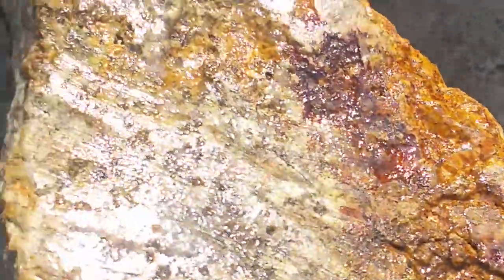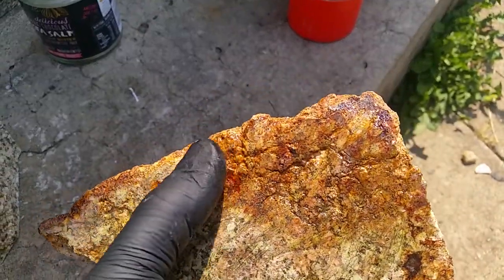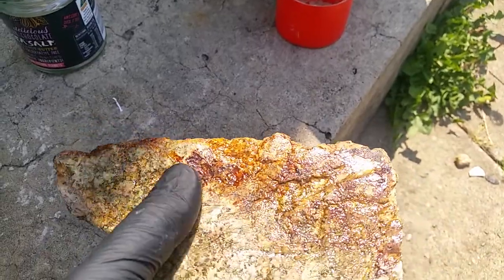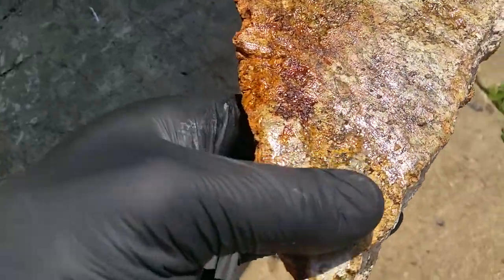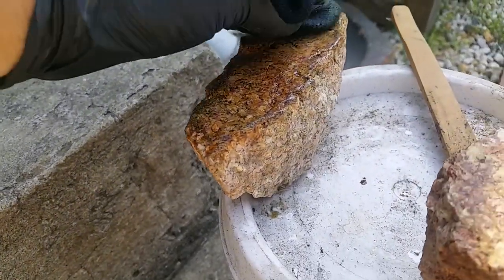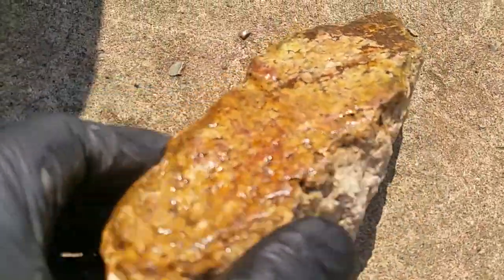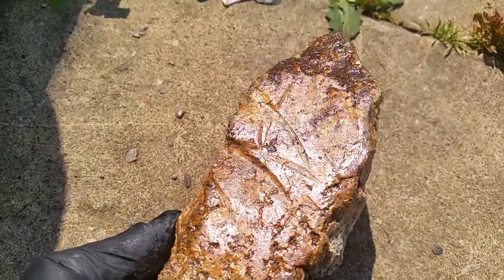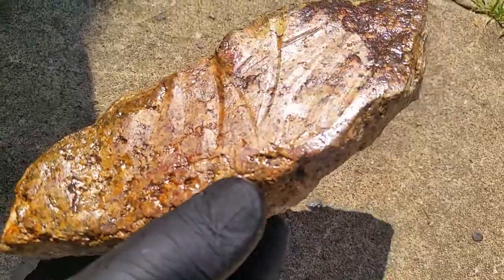Liquid Polish Exp.3 French Polish on Stone! Looks Melted Vitrified_Ancient Megalith Builders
And now an analog of French Polishing on stone instead of wood.
My research has led to an attempt at copying the famous wood polish technique but replacing the Shellac with Vermiculite, and the alcohol with
watered down Sodium Silicate. This has led to some interesting results!

For details about the evidence of liquid polish in Egypt, see Ben's video...

For details about the carbon cycle related to the sequestering of CO2 I have included the following...

Water glass has been manufactured since the 19th century, and the basic principles of making “silicate of soda” have not changed since that time. It is commonly produced by roasting various quantities of soda ash (sodium carbonate, Na2CO3) and silica sand (a ubiquitous source of SiO2) in a furnace at temperatures between about 1,000 and 1,400 °C (approximately 1,800 and 2,500 °F), a process that gives off carbon dioxide (CO2) and produces sodium silicate (Na2SiO3; usually represented by its two constituents, Na2O and SiO2):
Na2CO3 + SiO2→ Na2O∙SiO2 + CO2

This roasting produces fused glassy lumps called cullet, which can be cooled and sold in that form or ground up and sold as powders. Lump or ground water glass in turn can be fed into pressurized reactors for dissolving in hot water. The solution is cooled to a viscous liquid and sold in containers ranging in size from small jars to large drums or tanks.

Sodium silicate liquid can also be prepared directly by dissolving silica sand under pressure in a heated aqueous solution of caustic soda (sodium hydroxide, NaOH):
2NaOH + SiO2 → Na2O∙SiO2 + H2O

In either production route, the higher the ratio of SiO2 to Na2O and the higher the concentration of both ingredients, the more viscous the solution. Viscosity is a product of the formation of silicate polymers, the silicon (Si) and oxygen (O) atoms being linked by covalent bonds into large negatively charged chain or ring structures that incorporate the positively charged sodium ions as well as water molecules. Highly viscous solutions can be spray-dried to form glasslike beads of hydrated sodium silicate. The beads can be packaged for sale to commercial users much like ground cullet, but they dissolve more readily than the anhydrous form of water glass.

These properties make hydrated sodium silicates ideal for use in one of their most common consumer products: powdered laundry and dishwasher detergents. Dissolved water glass is moderately to highly alkaline, and in detergents this property aids in the removal of fats and oils, the neutralization of acids, and the breakdown of starches and proteins. The same property makes the compound useful in the de-inking of wastepaper and in the bleaching of paper pulp.

Small quantities of dissolved water glass are used in the treatment of municipal water supplies as well as wastewater, where it adsorbs metallic ions and aids in the formation of loose agglomerations of particles called flocs, which filter the water of undesirable suspended materials.

Liquid sodium silicate reacts under acidic conditions to form a hard glassy gel. This property makes it useful as a bonding agent in cemented products such as concrete and abrasive wheels. It is also an excellent adhesive for glass or porcelain.

A traditional use for dissolved water glass is as a preservative for eggs. Fresh eggs stored under cool conditions in a viscous silicate solution will keep for months.

There are many formulations of sodium silicate, depending on the amounts of Na2O and SiO2. Also, there are other silicate glasses in which the sodium is replaced by another alkali metal, such as potassium or lithium. Some glasses are better suited than others for particular applications, but they all share the same property of being a glassy solid that dissolves in water to form an alkaline solution.